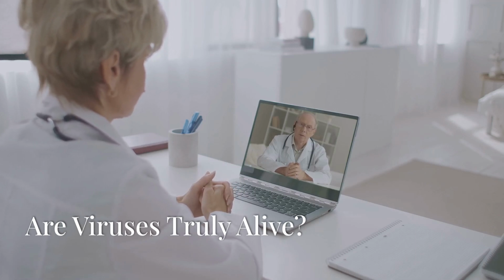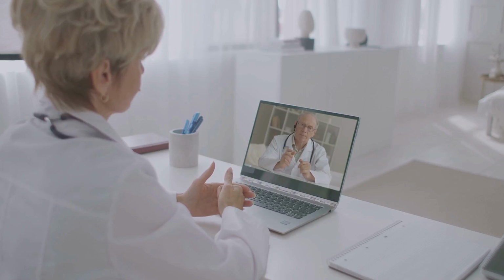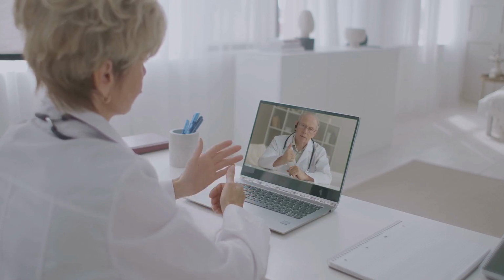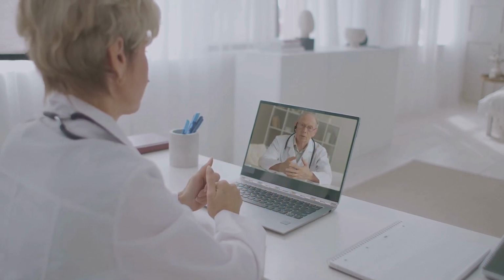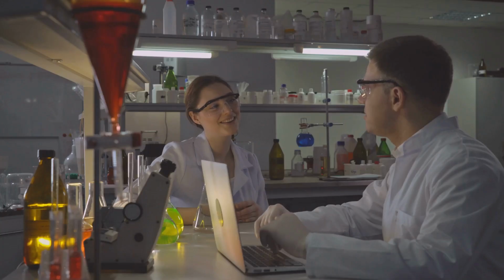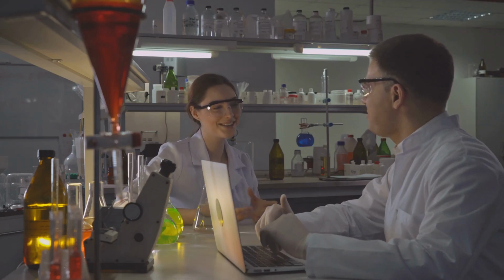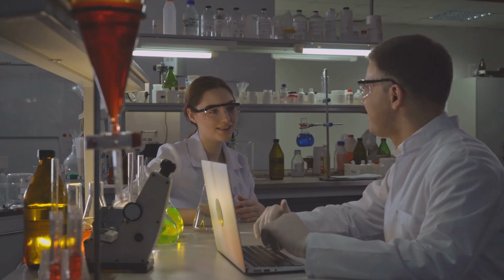Are Viruses Alive or Just Mischievous.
This video explores whether viruses are alive by examining their characteristics compared to living organisms. While they don’t grow or have metabolism, viruses can hijack host cells to replicate. Scientists remain divided—some consider them biological machines, while others argue they exist at the edge of life. The script also touches on how viruses may have influenced evolution. The video ends by inviting viewers to share their opinions on the topic.